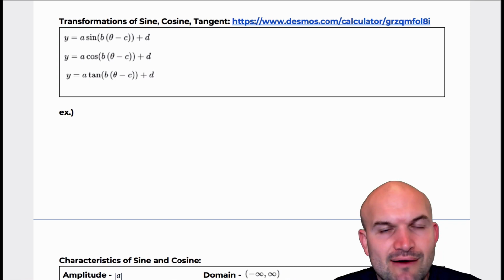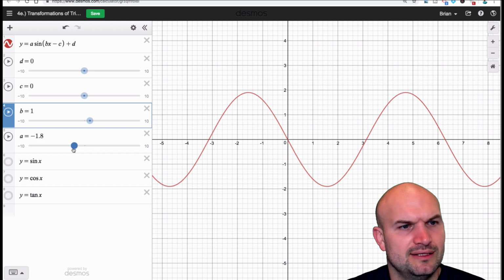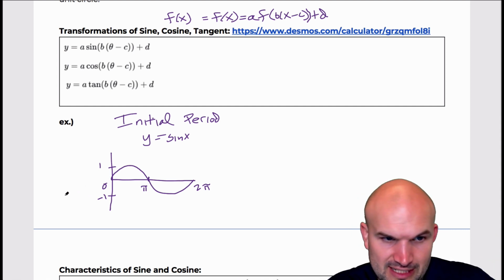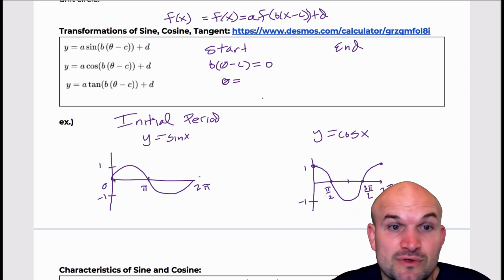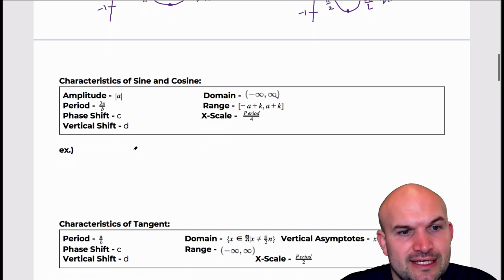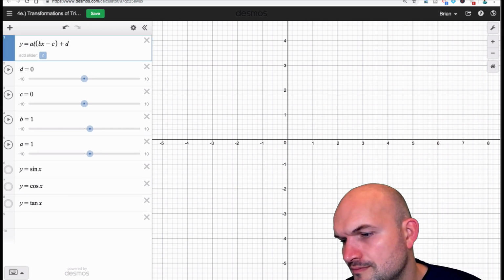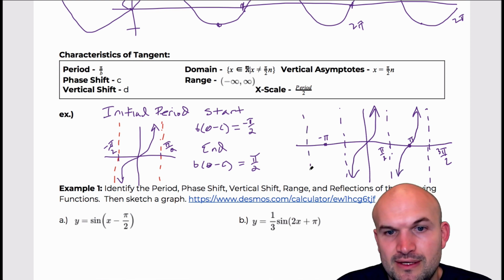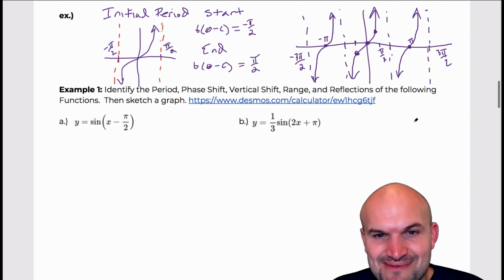4e definitions (Basics of Graphing Sine, Cosine, Tangent)